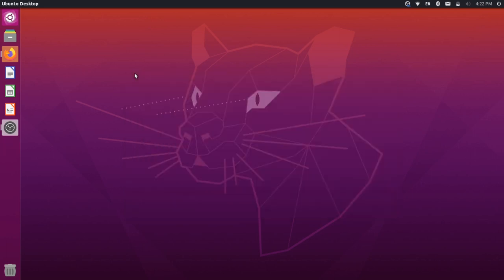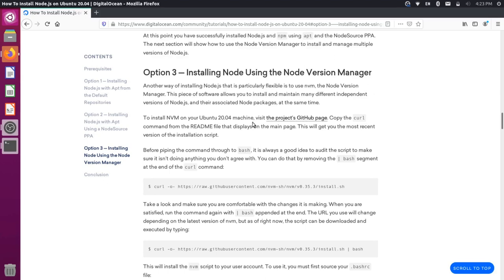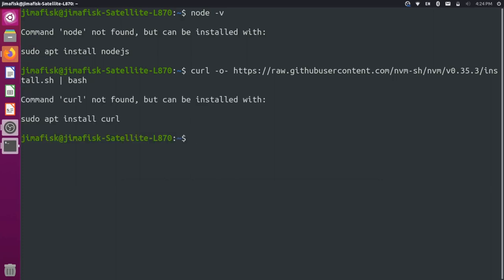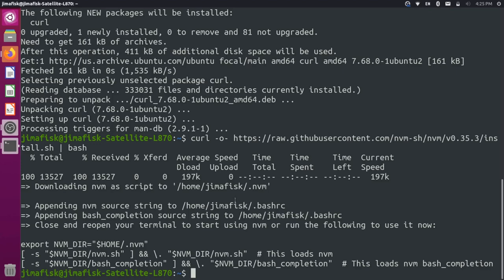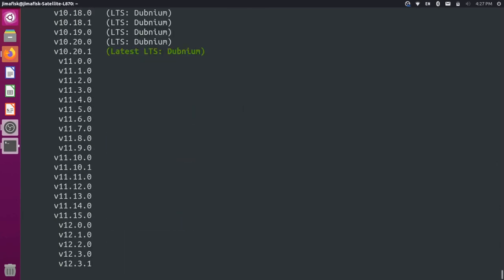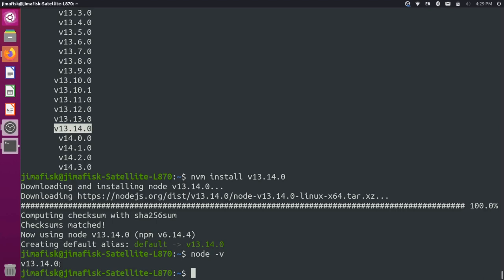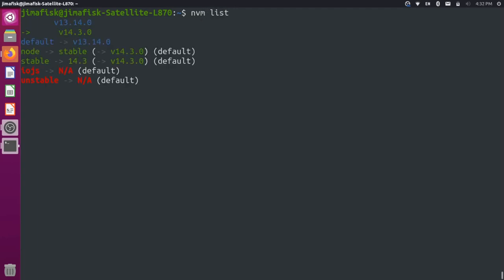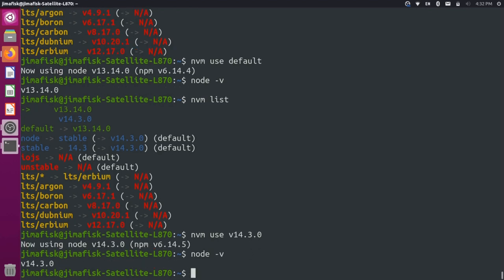Install multiple Node versions with NVM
In this video we go through the process of install multiple NodeJS versions on the same computer using the Node Version Manager (NVM). NVM allows you to run different versions of Node for different projects without conflicting with other versions you have installed on your computer.